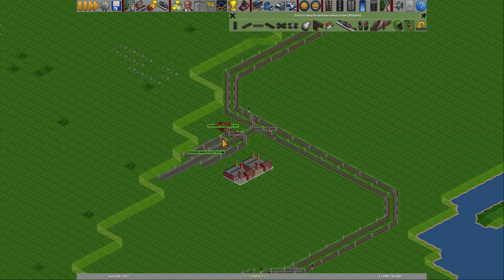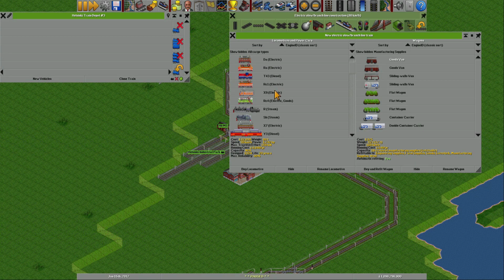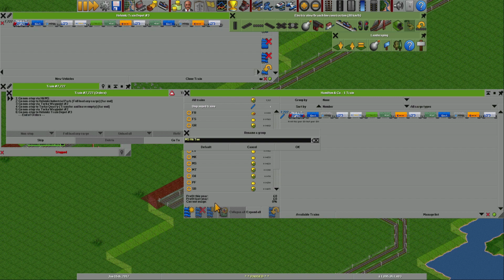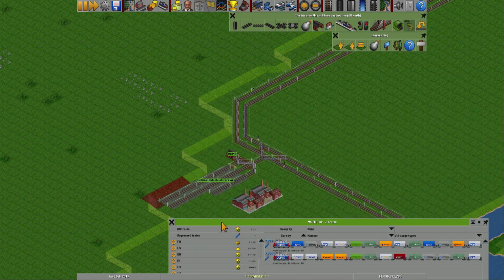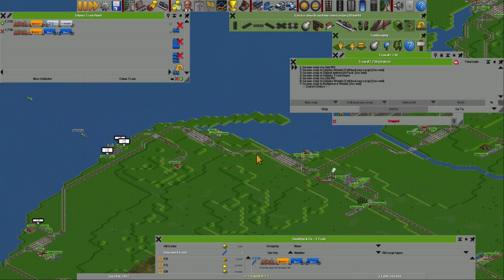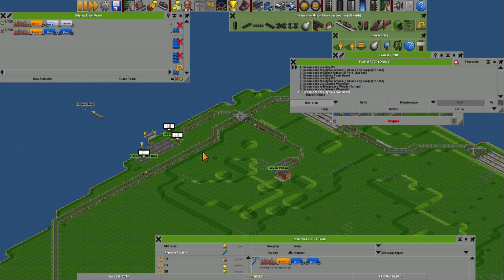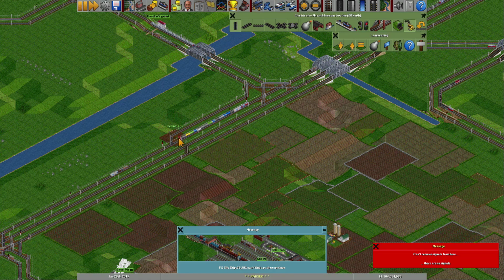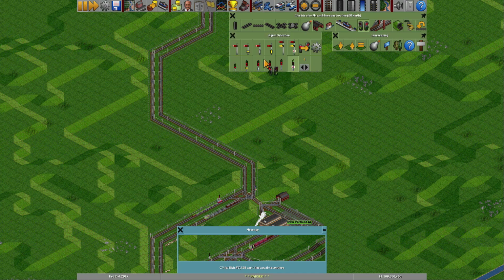OTTD Huge Europe E284 – The end of the line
New Graphics needed:
SBB Set v1.0e
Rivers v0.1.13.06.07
Generic buffer-stops v0.1
General av8ion v1.0
Industrial Stations Renewal 1.0.2
New Tram Tracks v 0.4.1
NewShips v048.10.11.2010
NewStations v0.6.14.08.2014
FISH 0.9.2
eGRVTS v1.0
 Sailing Ships 0.62
Total Bridge Renewal Set Version 1.12
Stolen Trees
Canadian Stations Set v0.34
Bobs British Busses
NuTracks 2 r284M
Swedish Trains by AI, version 7.2
BaseCosts Mod 5.0
Swedish Houses Set 1.1.1
FIRS Industry Replacement Set 1.4.4M
Bob and Ameecher's Tram Set(BATS)
Squid Ate FISH r1687